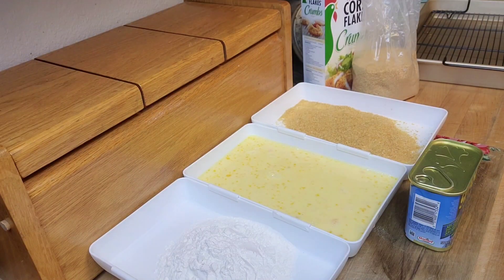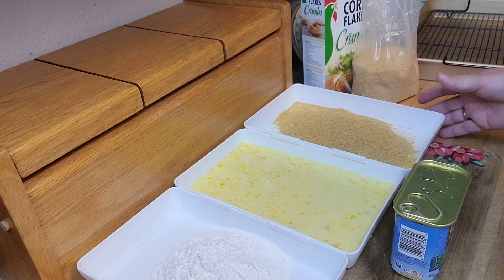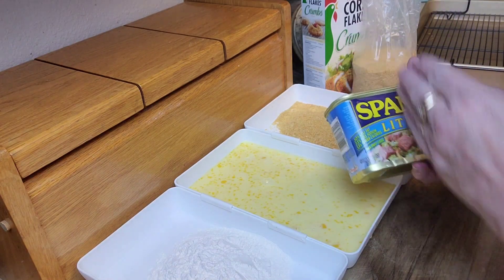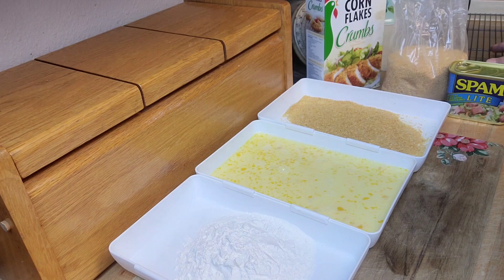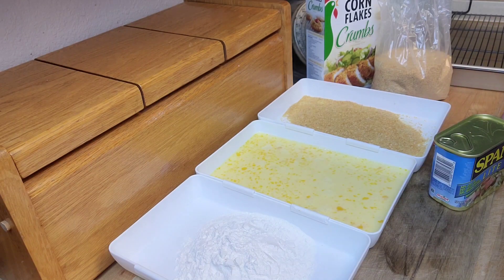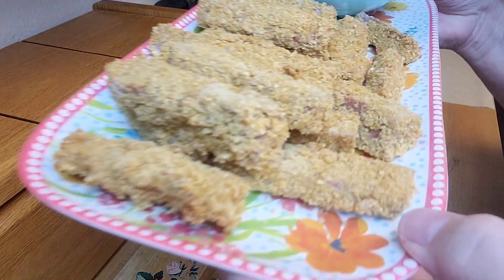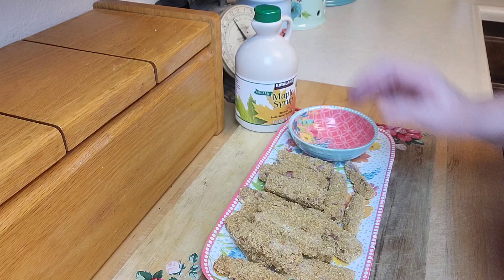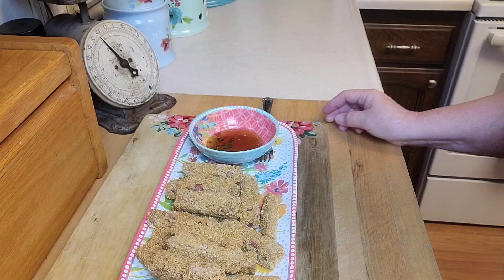Spam Crispy Bites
Here's the printable recipe

Here's the Spamtember line up.

9/1 THURS – Collab announcement

Code:    2LEELOU

Code:   LINDAL506